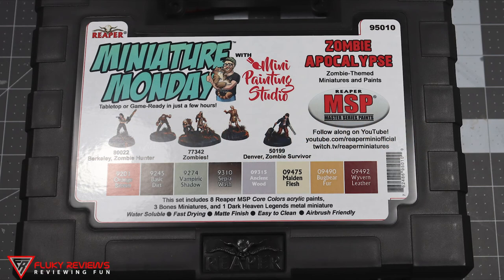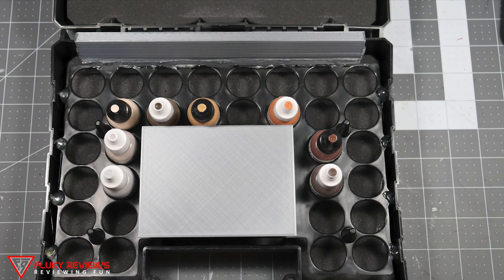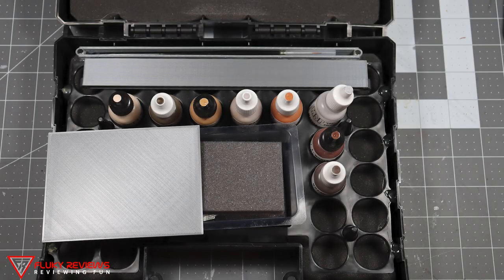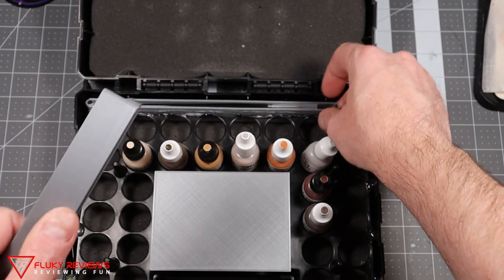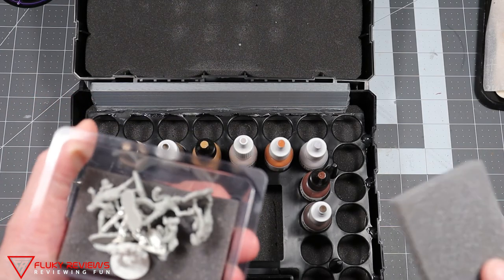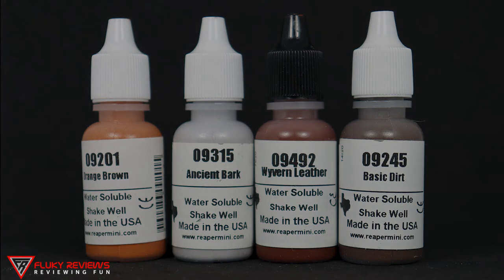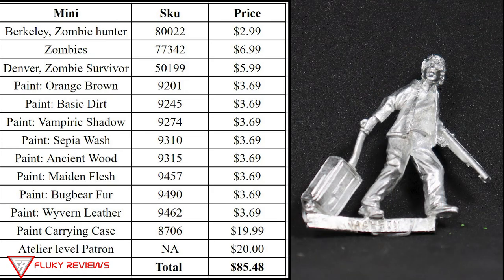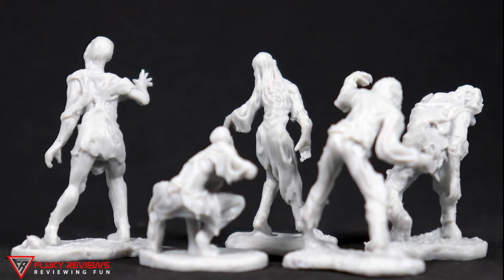Reaper Miniature Monday Zombie Apocalypse Theme Kit October 2020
This is a review video for the Reaper Miniature Mondays Zombie Apocalypse Themed kit. The kit contains 6 Reaper Bones miniatures, 1 metal Chronoscope miniature, and 8 Reaper MSP paints. In the video, I look at what is in the kit and the kit’s value. The kit number is 95010.  Not included are the 3d printed parts that hold the brushes and cover for the mini holder.

The kit includes:
Miniatures:
Berkeley, Zombie Hunter 80022
Zombies 77342
Denver, Zombie Survivor 50199

Paint:
Orange Brown 9201
Basic Dirt 9245
Vampiric Shadow 9274
Sepia Wash 9310
Ancient Wood 9310
Maiden Flesh 9457
Bugbear Fur 9490
Wyvern Leather 9462

Primer and other stuff I use to prep and paint the kit (Amazon Affiliate links): Vallejo Black Primer Vallejo White Primer Self-contained Airbrush Blue Tack DISCLAIMER: Links included in this description might be affiliate links. There is no additional charge to you!